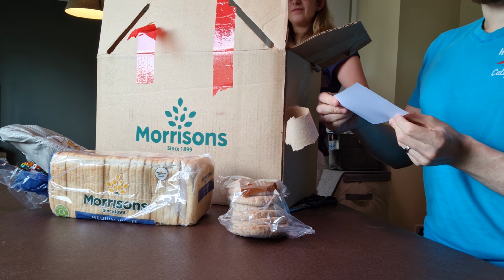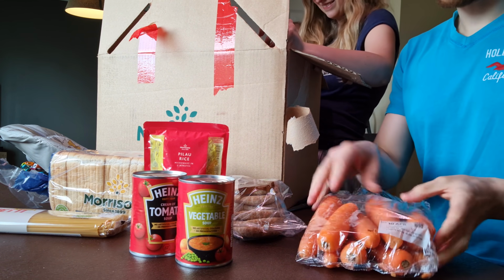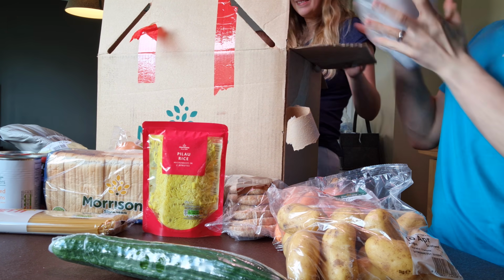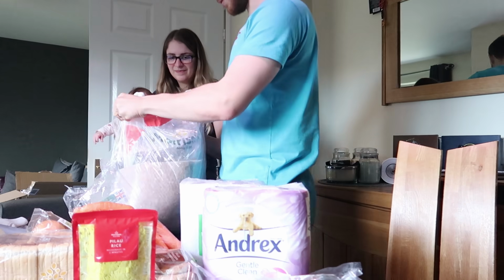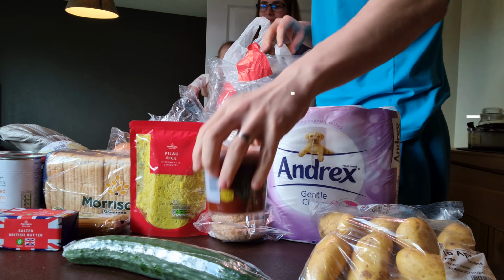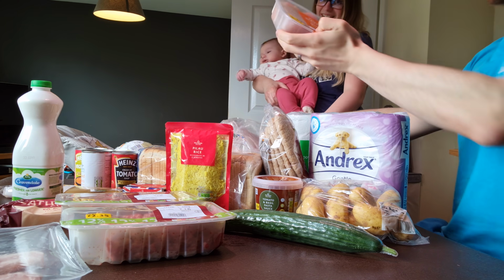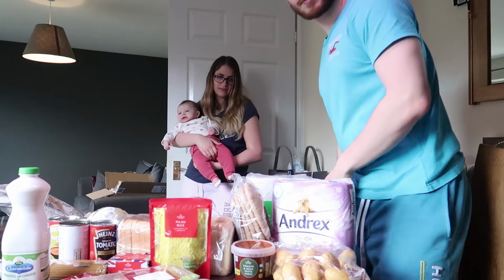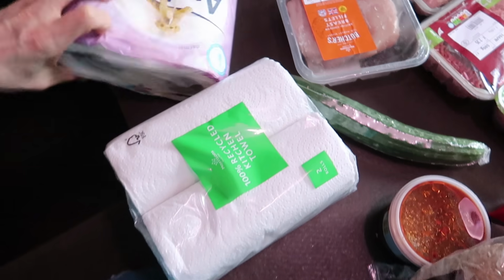Morrisons Meat Eaters Food Box Unboxing - What's inside?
In this video we unbox a Morrisons Meat Eaters Food Box, and show you what we got in ours.

If you are considering order a box this may give you an idea of what the contents are and if it is worth it for yourself, you can get them from the morrisons website.

You can also follow our Instagram page, where we post daily!

ABOUT US
We're Cameron and Daniella, a Disney obsessed married couple from Scotland and are the proud parents of fur Baby Jarvis (A Cocker Spaniel) and soon to be parents of a small human too!